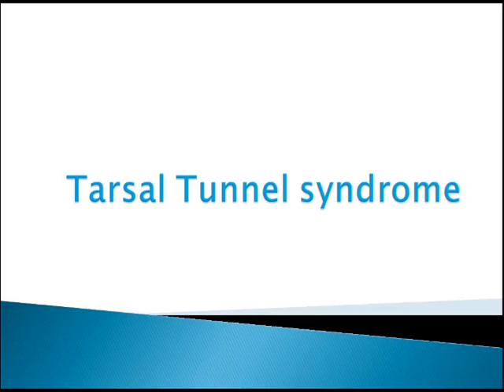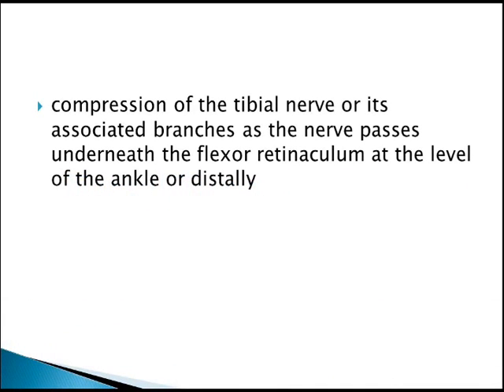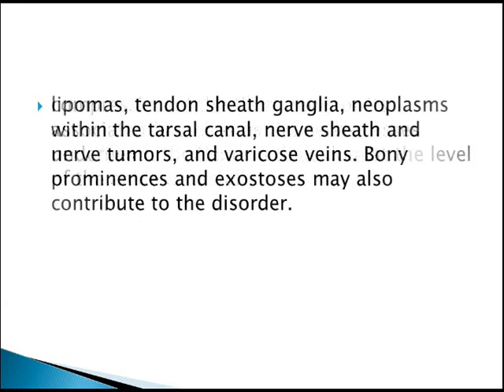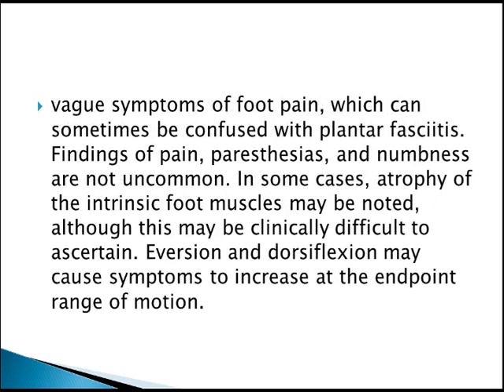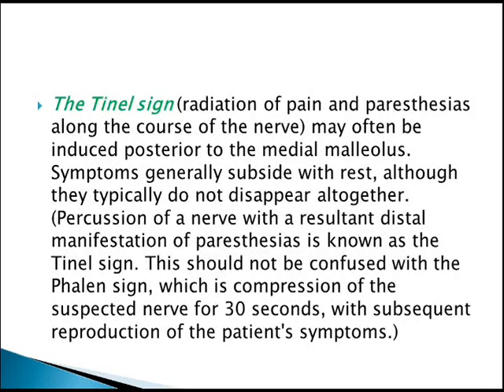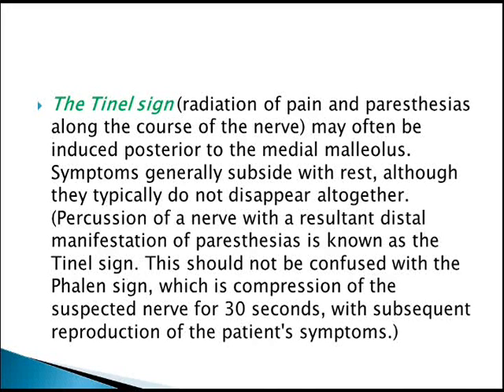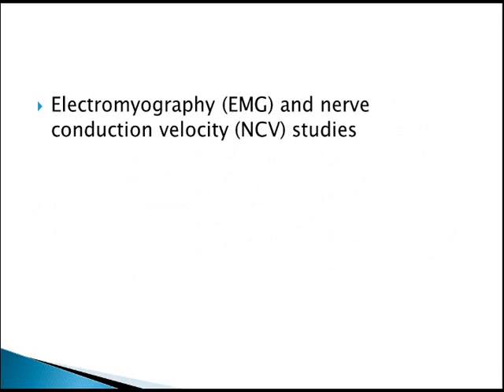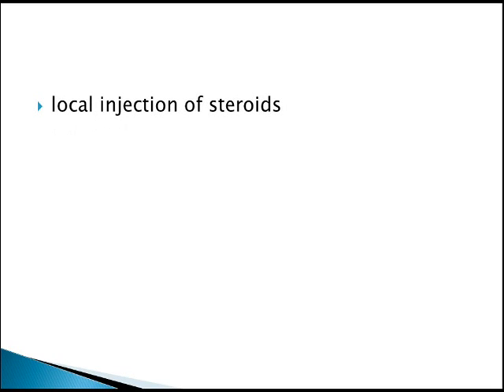USMLE: What you need to know about Tarsal tunnel syndrome by usmleTeam